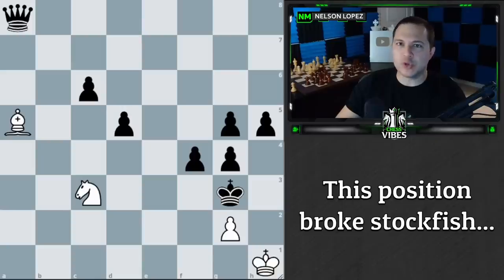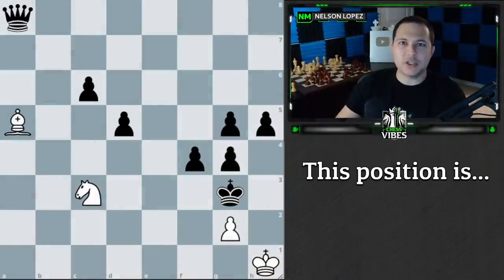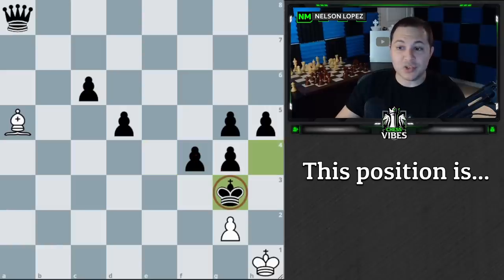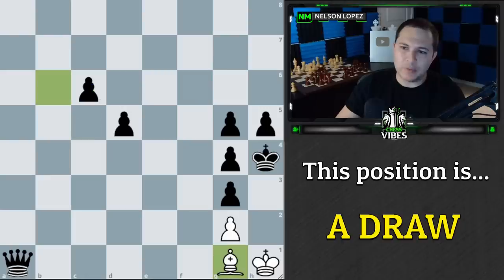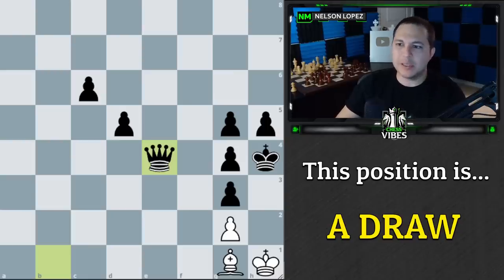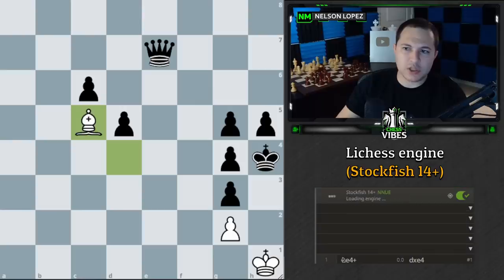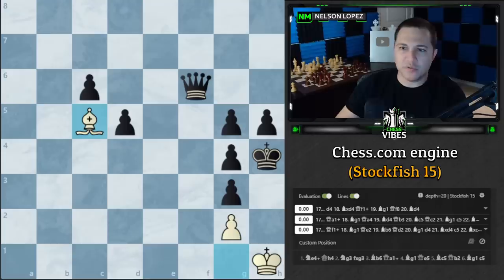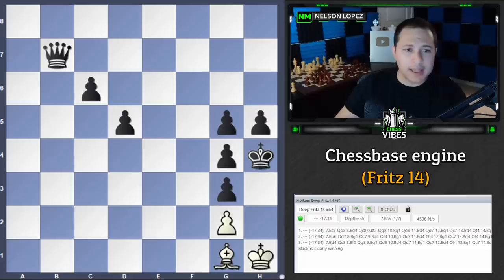Stockfish Can't Evaluate This Position But YOU CAN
FEN:
q7/8/2p5/B2p2pp/5pp1/2N3k1/6P1/7K w - - 0 1

✅ My Courses! ✅

👕 New Shirts! 👕